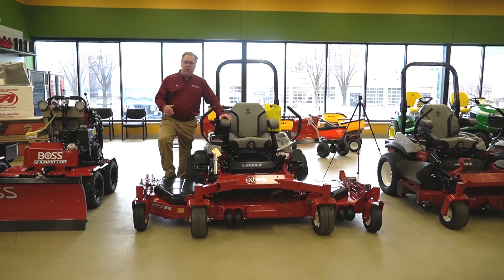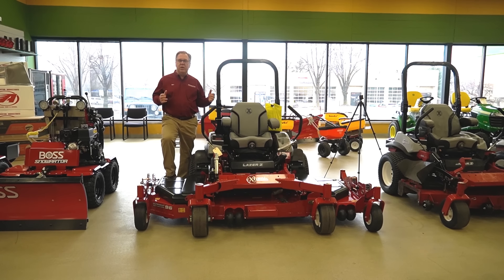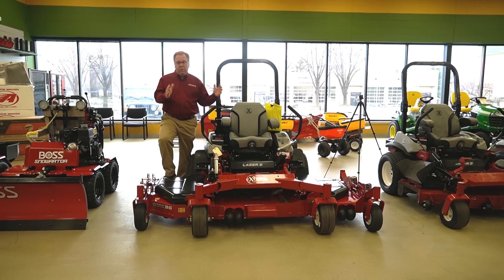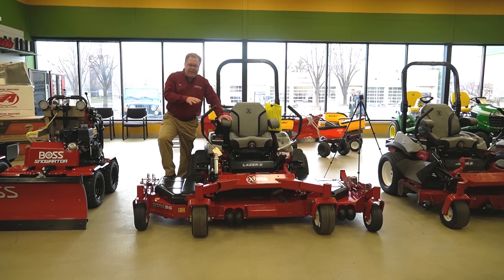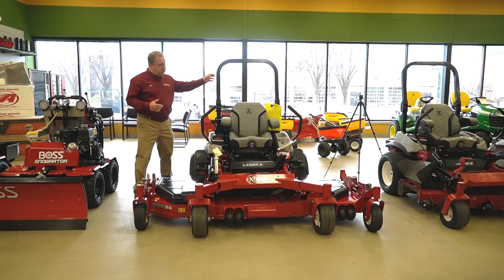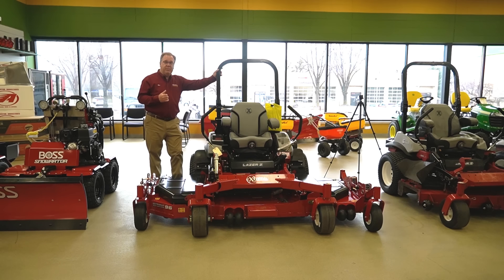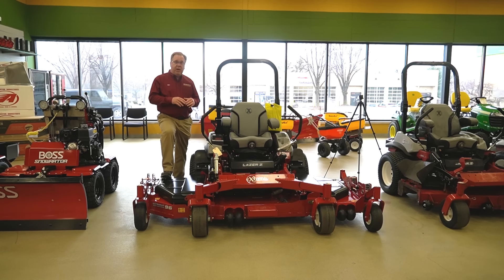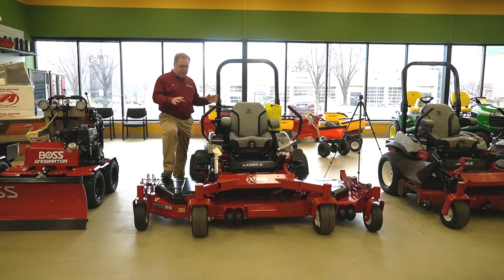Wednesdays With Weingartz: Exmark Lazer LZX980EKC96RW0 Zero Turn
Exmark Lazer LZX980EKC96RW0 Zero Turn Mower is equipped with a Kohler ECV980 EFI engine with electronic throttle body and a 96-inch UltraCut Rear Discharge deck with flex wings. The wings flex 20-degrees up and 15-degrees down. For easy transport, the wings fold-up to 72.5-inches wide at a 3-inch cut height. The LZX980EKC96RW0 is Exmark’s largest and most powerful commercial zero turn, capable of cutting up to 9 acres per hour.

Why Weingartz?

Sign up for our electronic monthly newsletter for discounts and money-saving tips